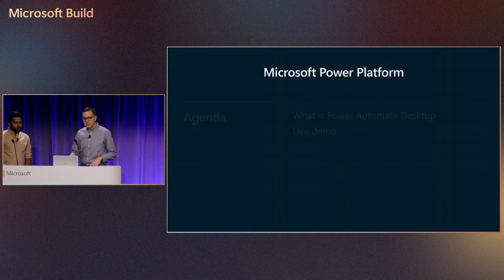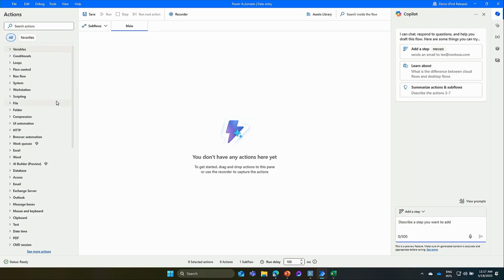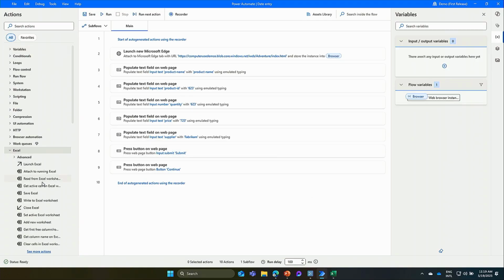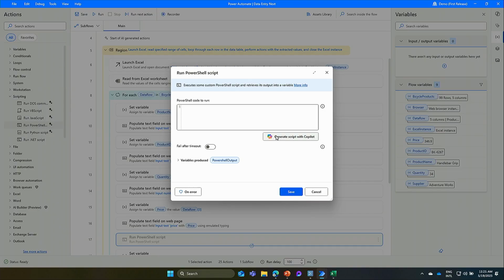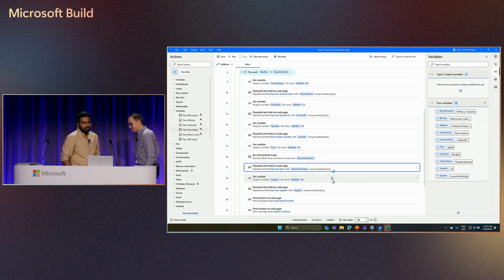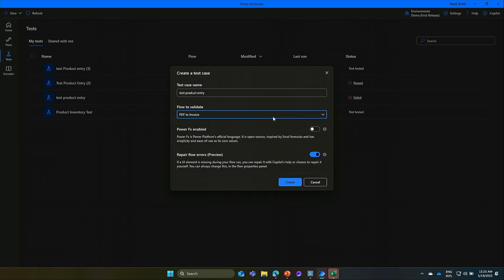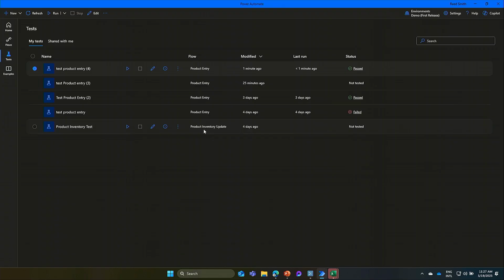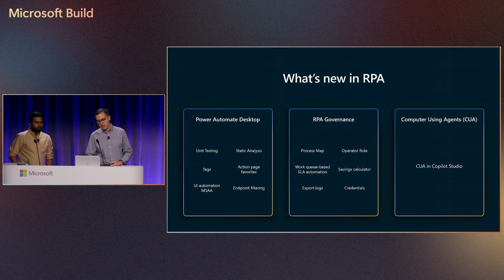What’s new and what’s next for RPA developers | DEM503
Discover how Power Automate Desktop continues to evolve, enabling developers to create, orchestrate, and scale powerful RPA workflows. Experience practical demos showcasing new features and learn how you can automate across any application to rapidly address real world business challenges.

𝗦𝗽𝗲𝗮𝗸𝗲𝗿𝘀:
 * kandhan sekar
 * Jose Luis Fernandez Gorrono

DEM503 | English (US) | Developer Tools & .NET

Chapters:
0:00 - Exploring different types of automation actions available
00:03:55 - Running Automated Tasks
00:05:51 - Enhancing Workflow with Drag and Drop Feature
00:06:02 - Converting Currency in Automated Tasks
00:08:29 - Introduction of Dark Mode in Power Automate Desktop
00:09:47 - Introduction of Test Cases for Desktop Flows
00:10:32 - Loading Designer Interface and New Actions for Test Cases
00:11:16 - Saving and Running the Test